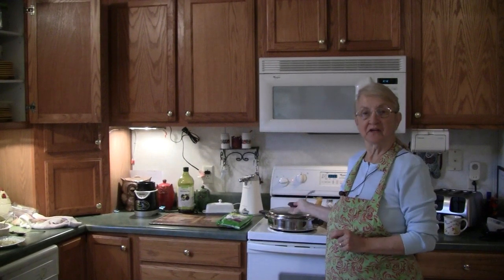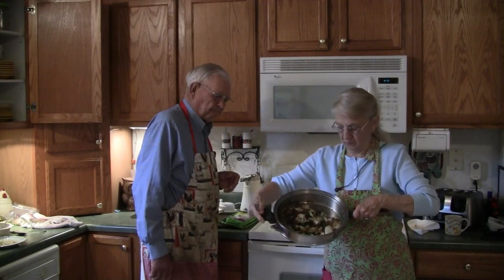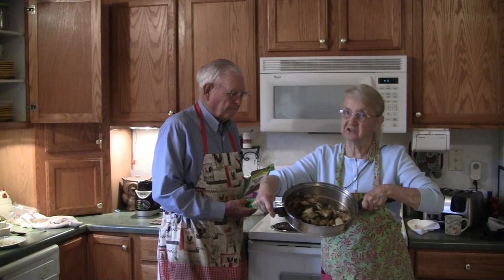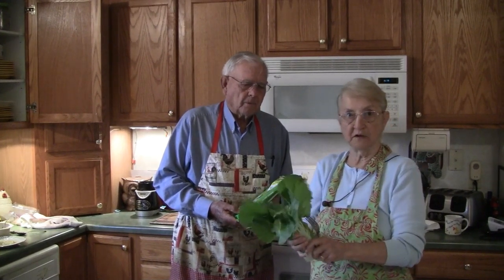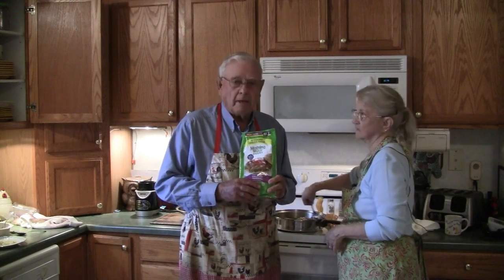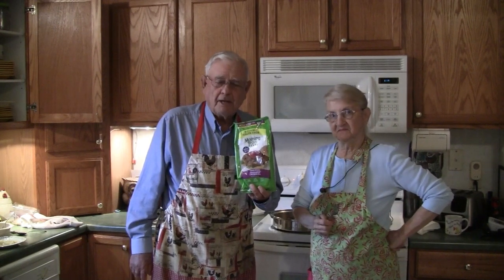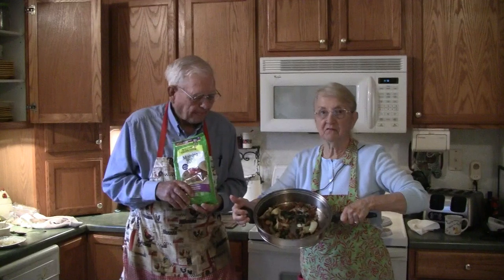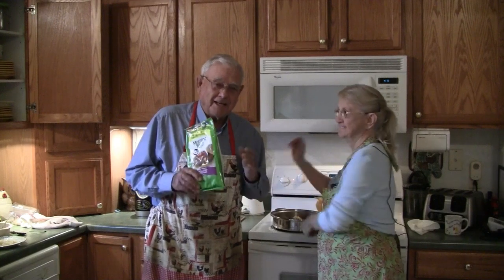Cooking Chinese Vegetables Ep 65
Do not assume that all fresh vegetables in your supermarkets are sanitary and edible.  It truly depends upon where the vegetables come from and how they are processed.  Ask questions to those in charge.  Another good reason for growing your own food.  Much safer.